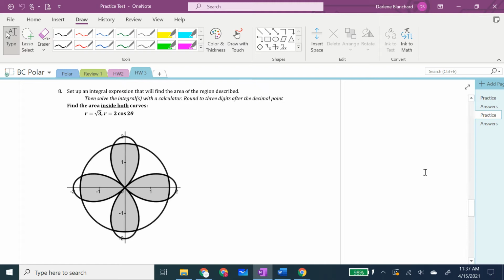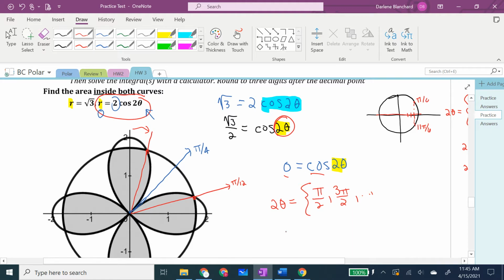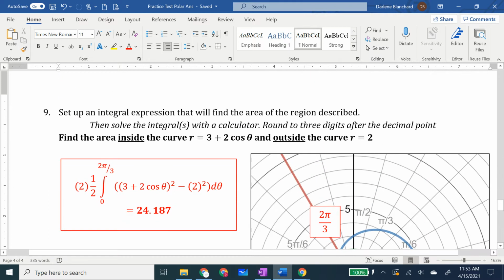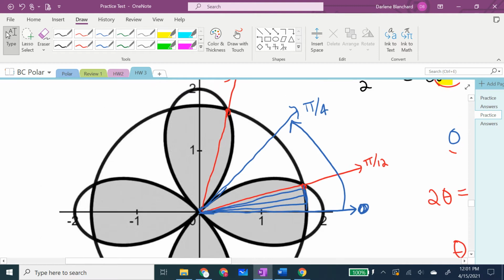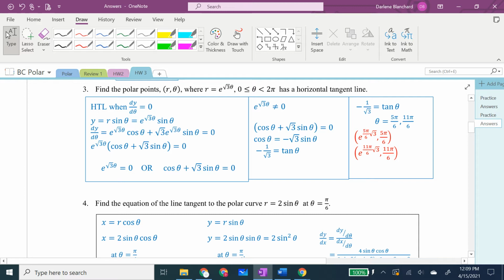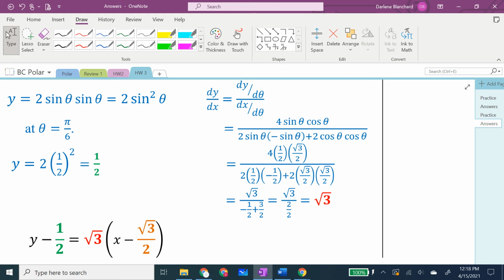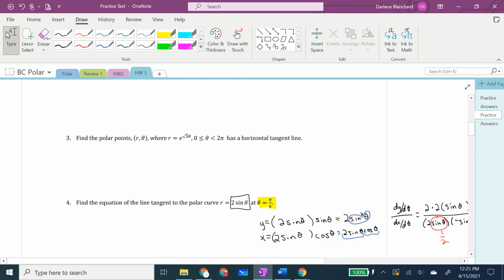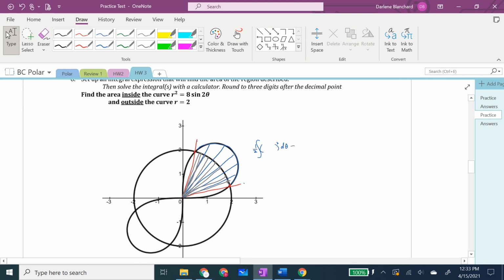BC Test Review for Polar